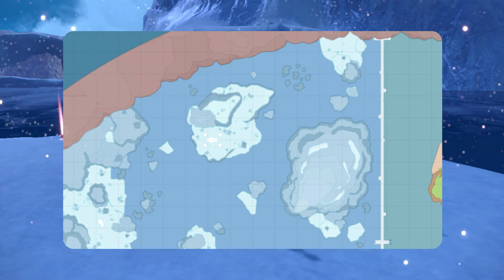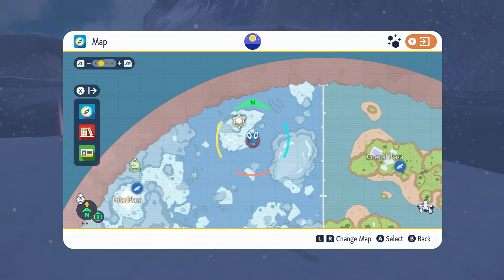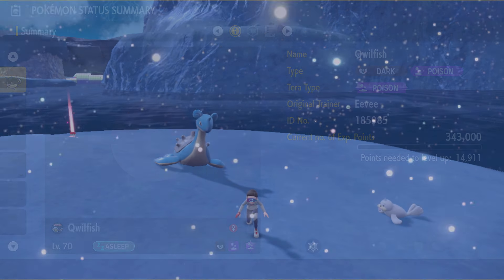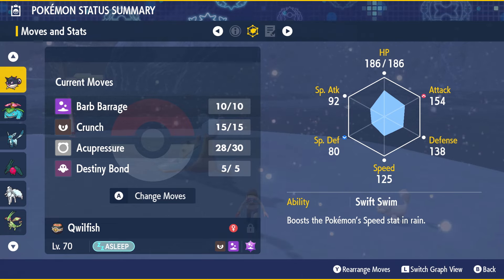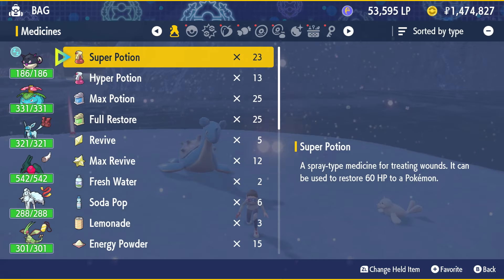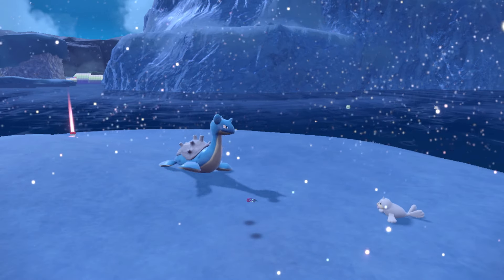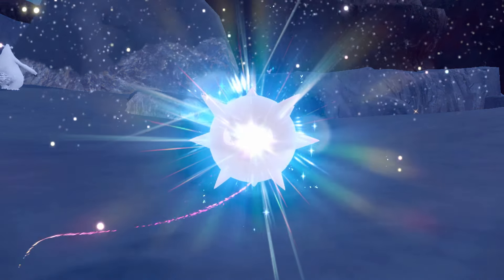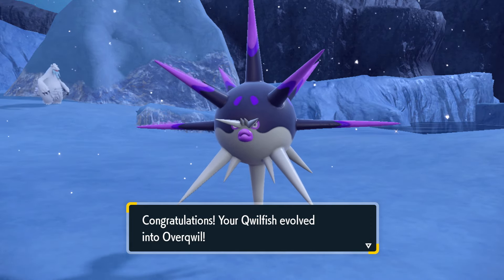How to Evolve Hisuian Qwilfish - Pokemon Violet and Scarlet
What's up guys today I'm showing you how to evolve your HisuianQwilfish in pokemonscarletandviolet and also how to find HisuianQwilfish in pokemon pokemonscarletandviolet.

we are so close to 800 subscribes so thankyou so much I really appreciate everything